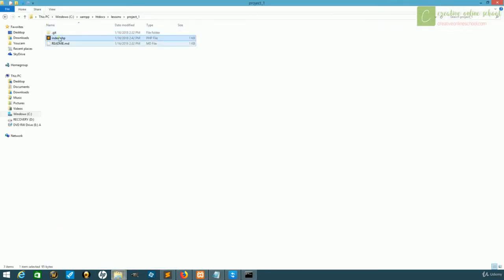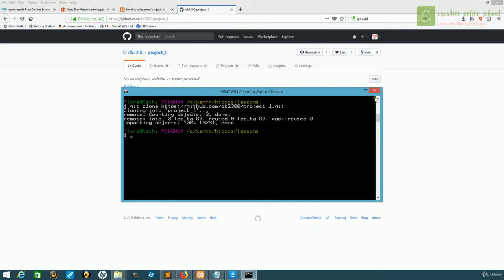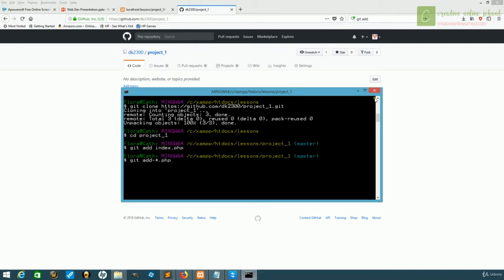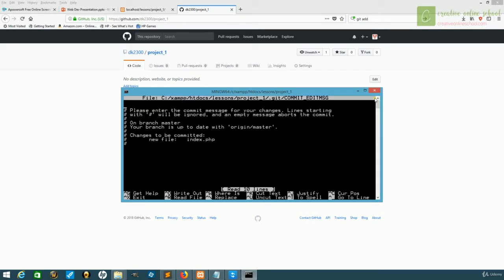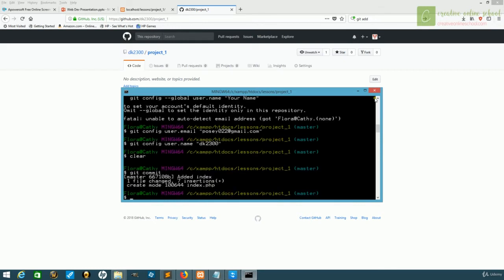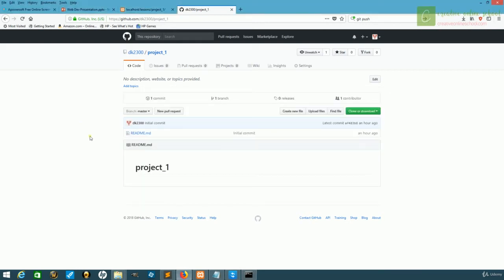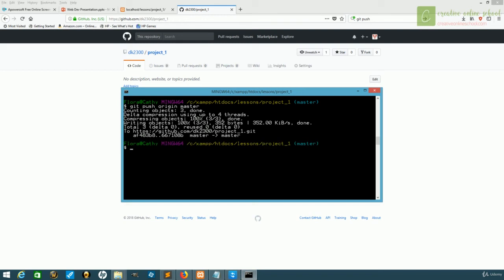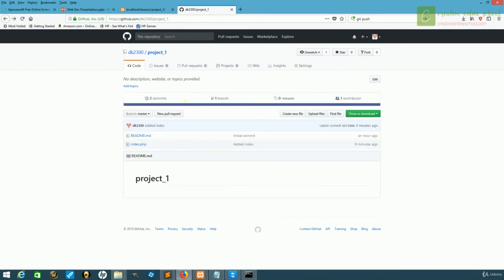Working with Git part 2